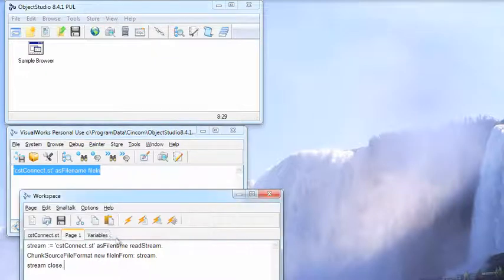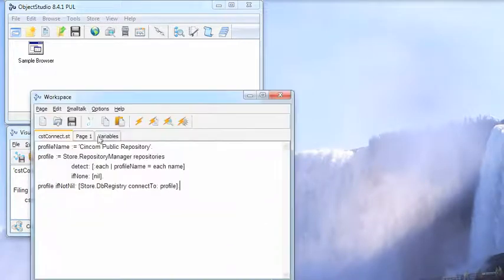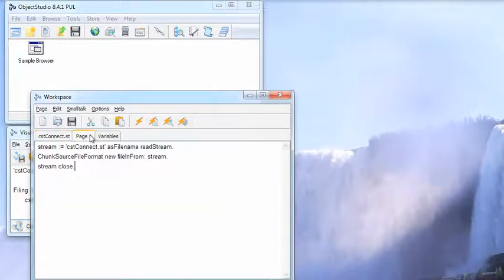ST 4U 355: Filing in Code in ObjectStudio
The file in machinery works differently between the older and newer revs of ObjectStudio 8 - this can impact how you set up scrioting, if you intend to use that.